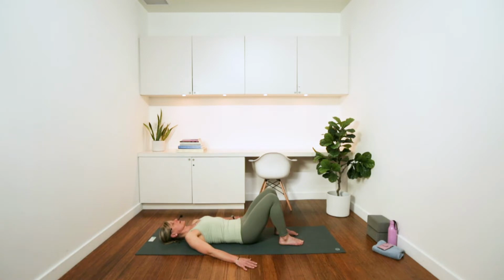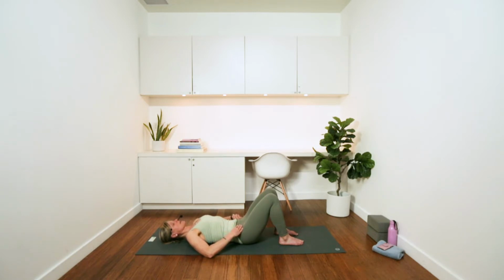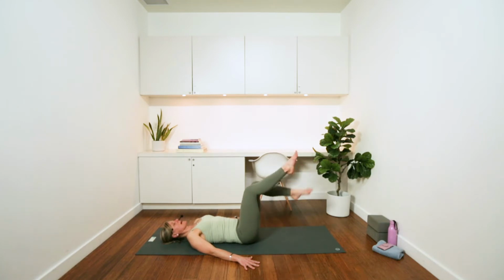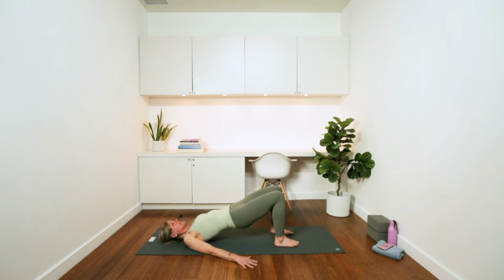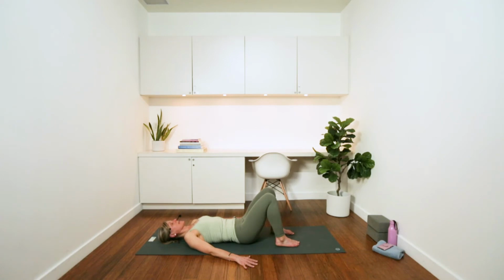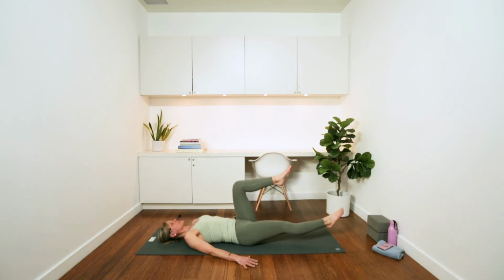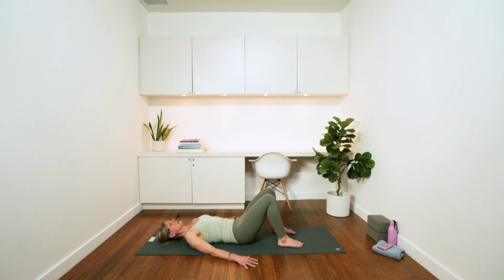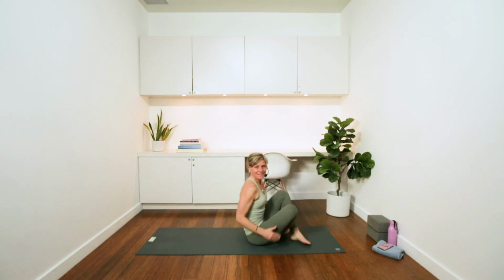Pilates to Strengthen Your Pelvic Floor: SUPER EFFECTIVE 10 MIN QUICK PRACTICE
A 10 min pilates for pelvic floor class that packs a punch. Focus on the best movements for building strength in this efficient yet highly effective workout.

You should always consult with your health practitioner before doing any physical activity (including yoga), especially if you have or have had injuries.

Welcome to our vibrant virtual yoga community.

We release weekly tutorials and monthly, exclusive YouTube series' (including free full-length classes) only found

BECOME A YYOGA AT HOME MEMBER
Get 7 days FREE access to our private subscription, YYOGA at Home, offering 1,500+ mindful movement classes + new streams added daily.

After your free 7 days, enjoy unlimited access for only $16.99 CAD monthly and cancel at any time.

Explore our library 5 - 90 min yoga, fitness, pilates, barre and meditation classes with Canada’s best yoga teachers

Regardless of where you chose to connect with us, we're working to bring you the best virtual mindful movement experiences, yoga classes and on-the-go workouts designed to help you live your healthiest and most fulfilled life, wherever you are.

SIGN UP FOR 'THE WEEKLY PRACTICE' EMAILS:
A schedule of virtual options for the upcoming week sent to your inbox every Sunday at 10am PT; includes the new class schedule for YYOGA at Home + Live Studio Feed options.